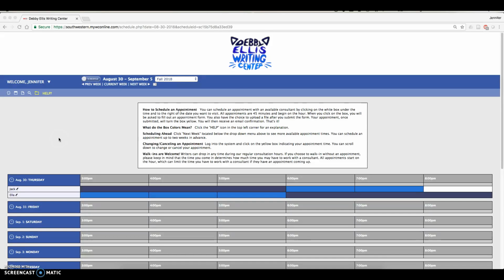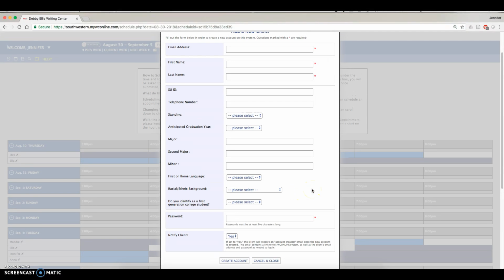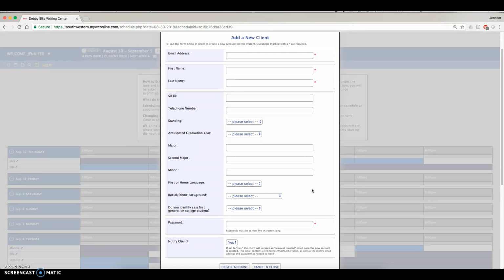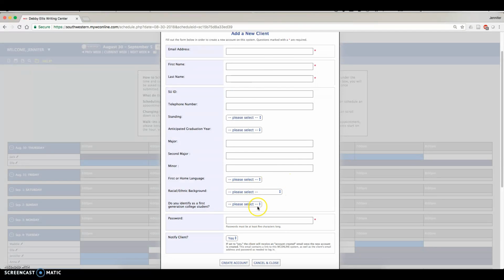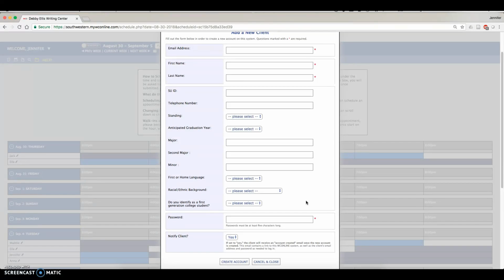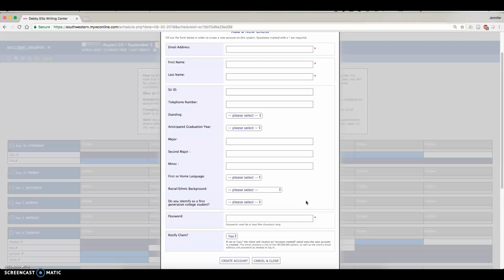Adding a New Client to WCOnline